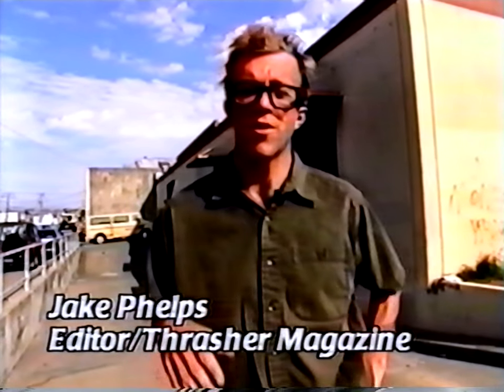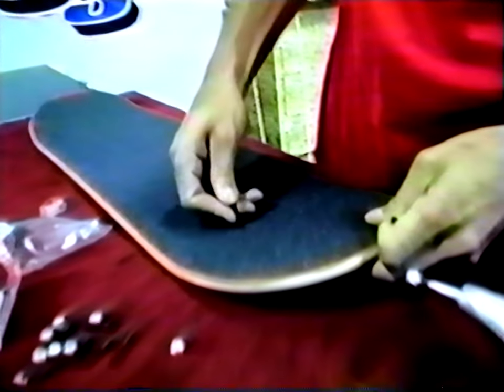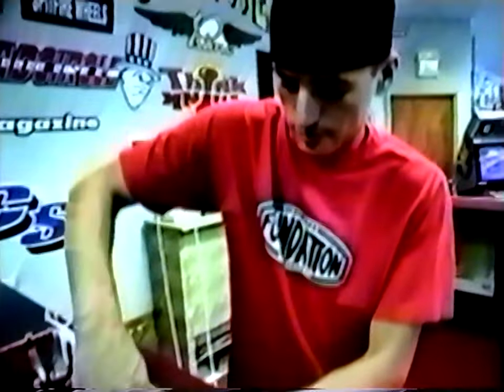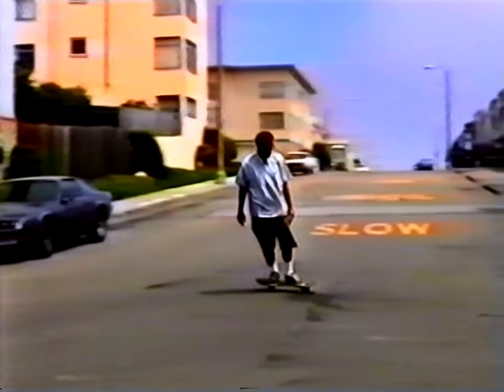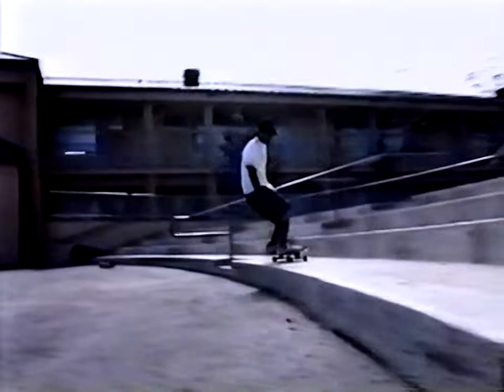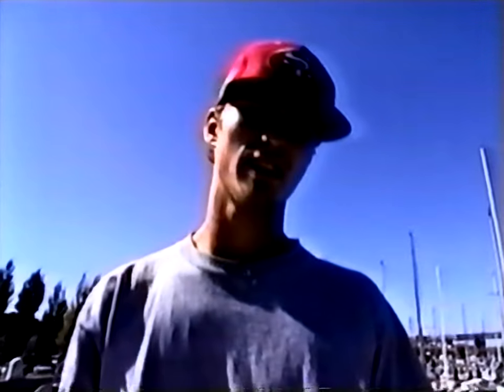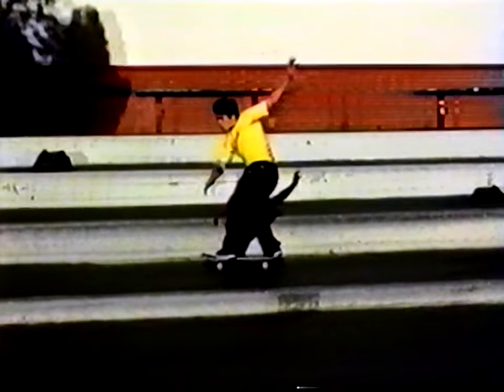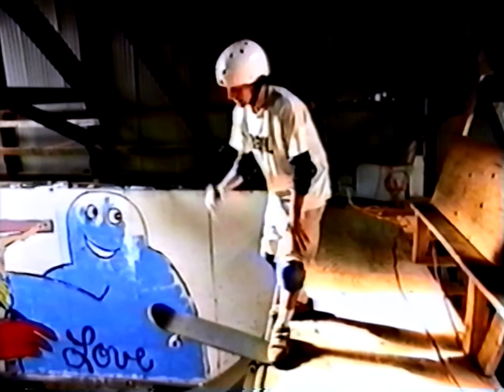How To Skateboard - 1 (1995 VHS RIP - THRASHER)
The original how to skate video from 1995.